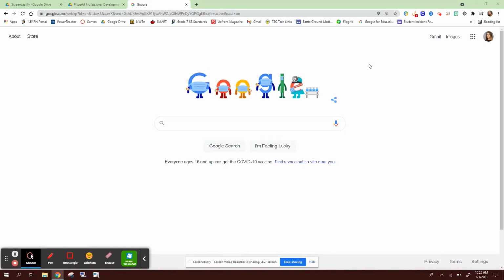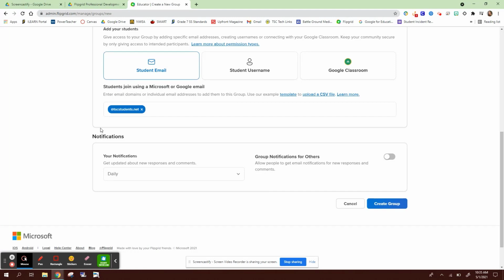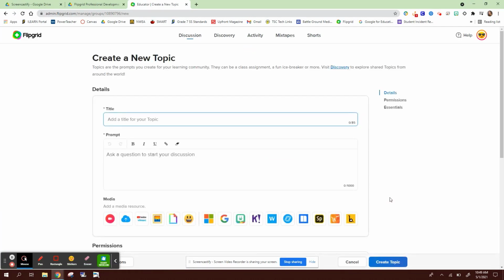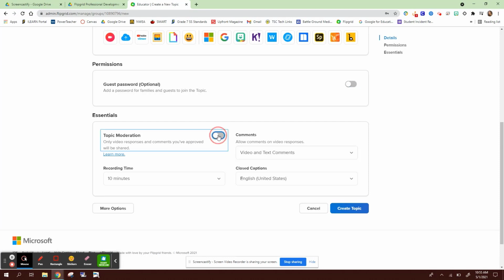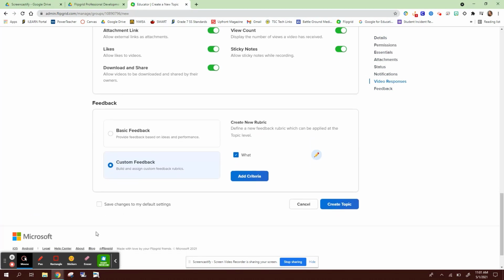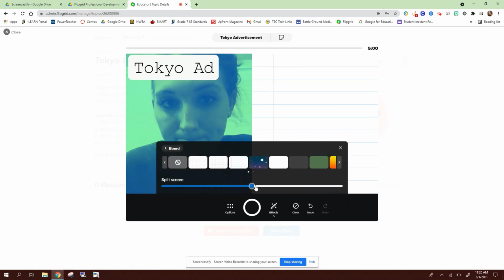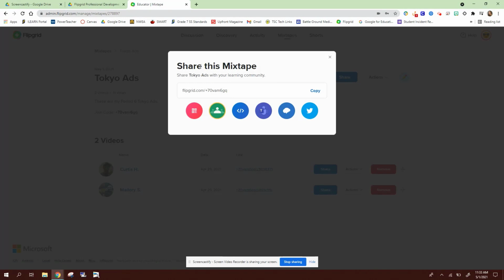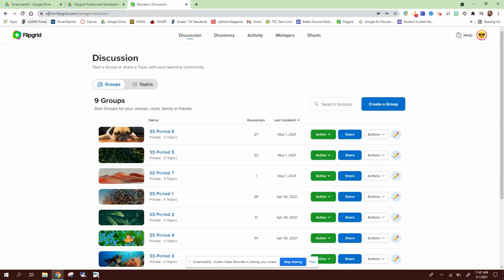Flipgrid with Shelby Eoff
Tech Fest 2021